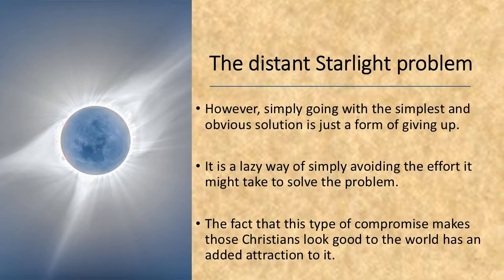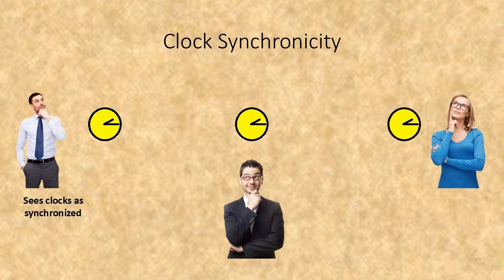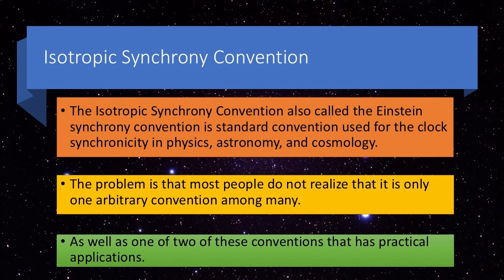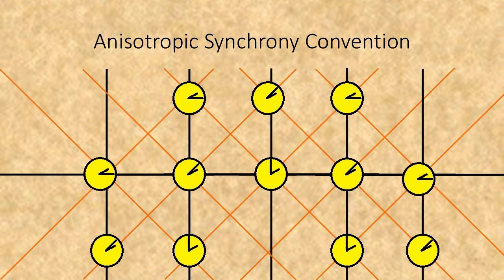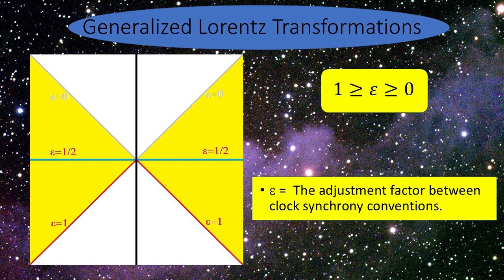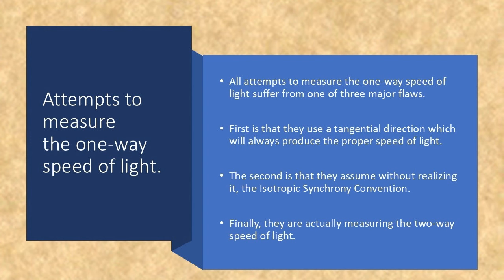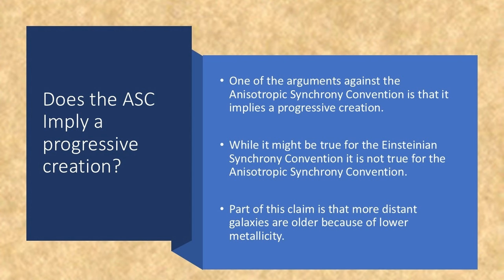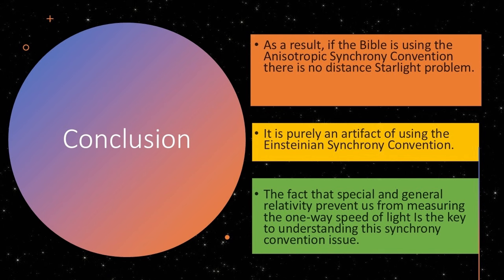Measuring One-Way Light Speed: The Undoable Physics Experiment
Discover why the one-way speed of light cannot be directly confirmed through experiment. This video explores the limits of measurement, the role of synchronization, and how relativity shapes our understanding of time and space. A clear explanation for anyone fascinated by the foundations of modern physics. A key component to understanding this is the simple fact that according to special and general relativity there is no absolute now in the universe,

The New Answers Book: Over 25 Questions on Creation / Evolution and the Bible

Answers for Kids Box Set (Answers Books for Kids)

4 Volume Answers Book Box Set

The Ultimate Answers Pack Paperback

Earth's Mysterious Magnetism: and that of other celestial orbs

Traced: Human DNA's Big Surprise

The Carlton Mystery: The mystery of the old clock

00:00 Introduction
01:09 Simultaneous events in Relativity
03:31 Measuring the speed of light
04:16 Clock Synchronicity
05:48 Clock Synchronicity Conventions
09:18 Isotropic Synchrony Convention
13:05 Anisotropic Synchrony Convention
18:05 Generalized Lorentz Transformations
20:49 Proposed ways to synchronize clocks that are at  a distance
23:26 Attempts to measure the one-way speed of light
25:44 Arguments against none Isotropic Synchrony Conventions
27:33 Does the ASC Imply a progressive creation?
29:04 The problem of the distant mirror reflection.
30:01 Changes between arbitrary coordinate systems are not real
31:17 Conclusion